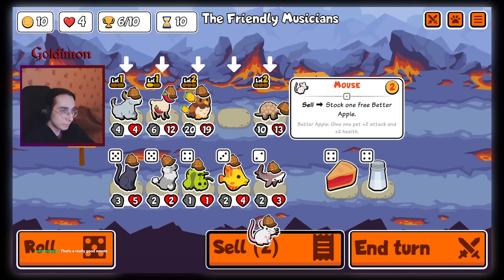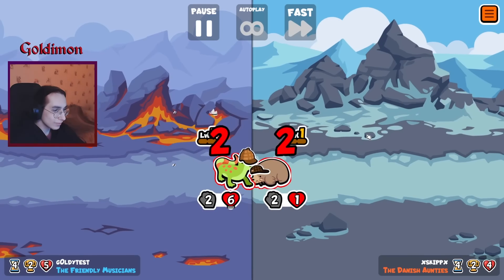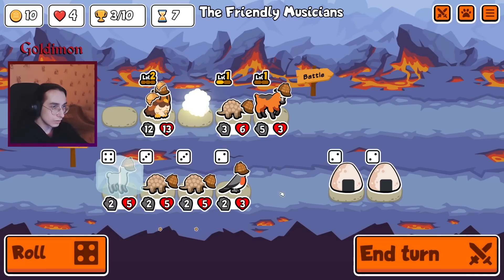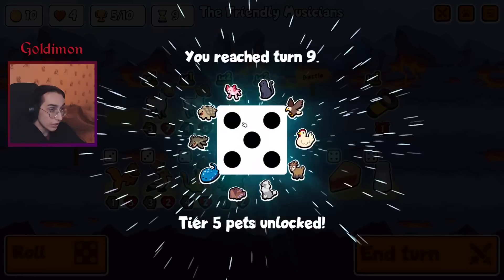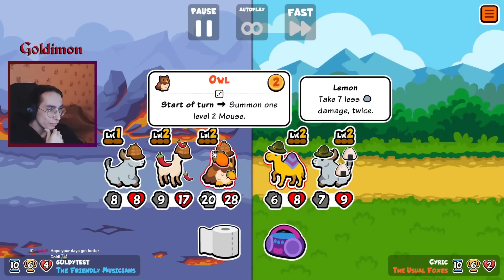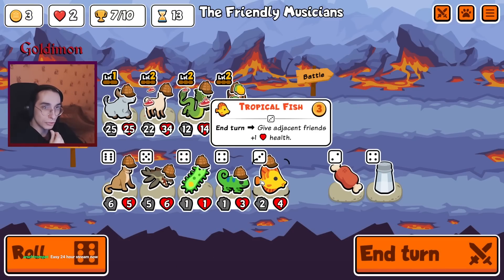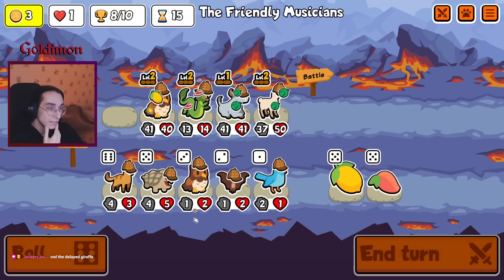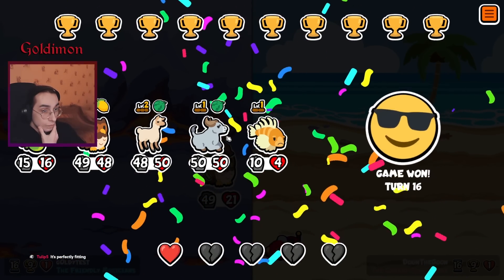New Owl Is Officially My Favorite Unit! Free Gold & Apples!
new buy/sell changes! buffalo & llama getting some long awaited nerfs!
they scale slower but they can always use sell units like zebras anyway..
new owl is actually the highlight here.. super cool unit now!

00:00 - Intro
00:25 - Early Game (Owl-Llama)
05:34 - Late Buffalo - Still Good?
07:20 - Classic Buy/Sell Comp: Dragon